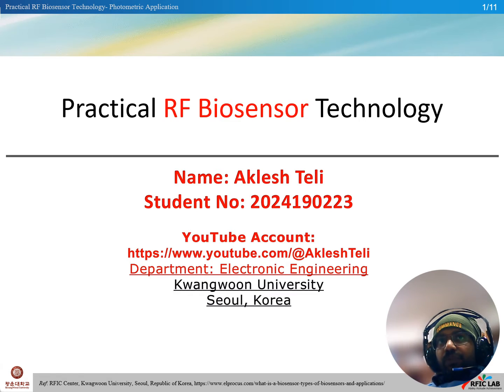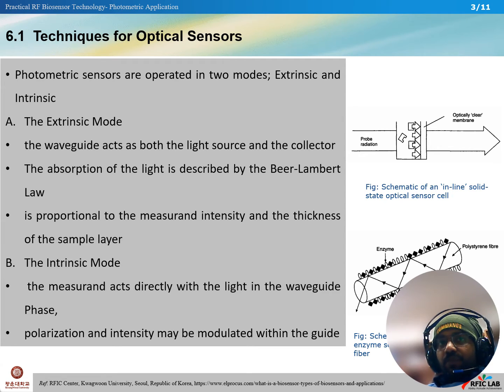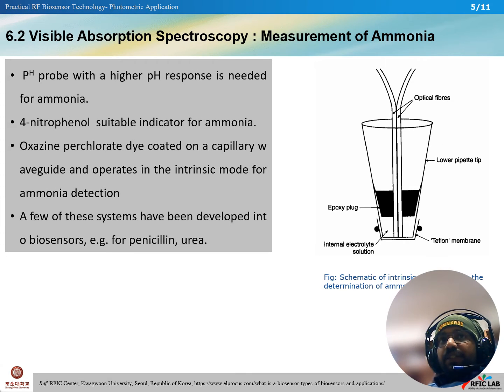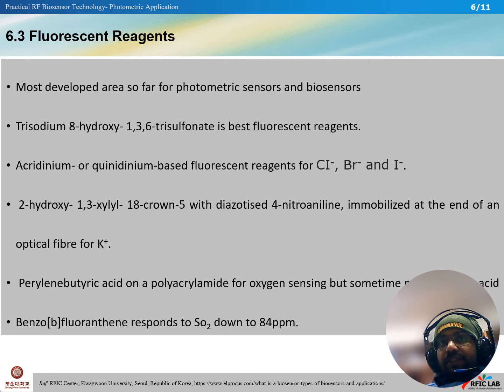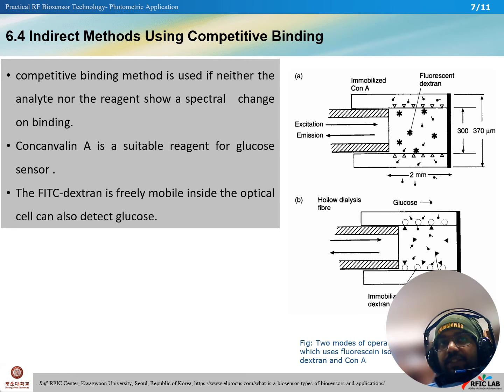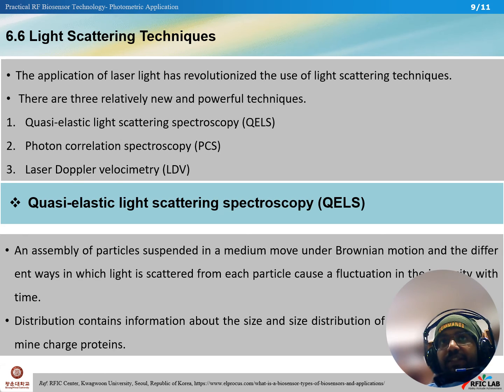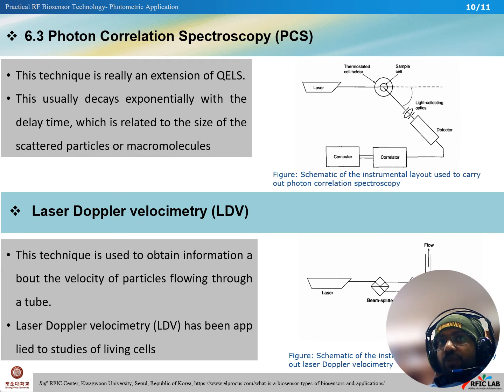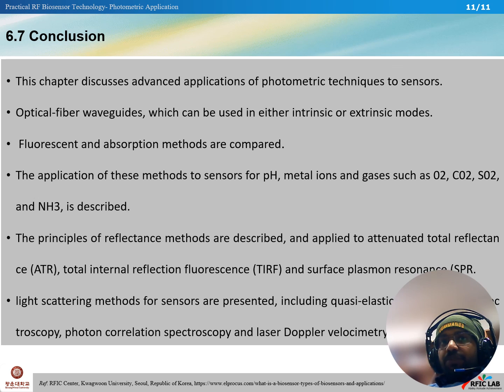Assignment 6 Aklesh Teli 2024190223 01